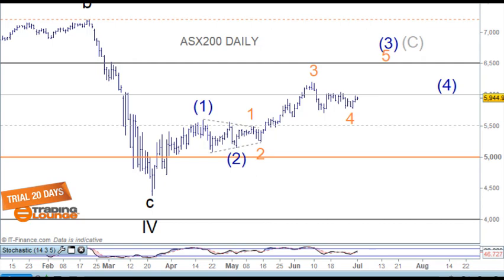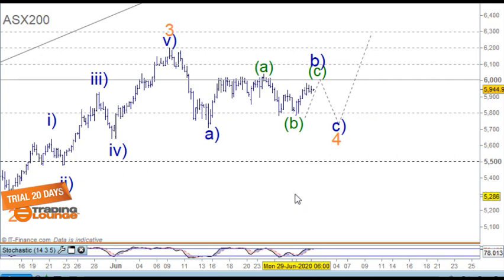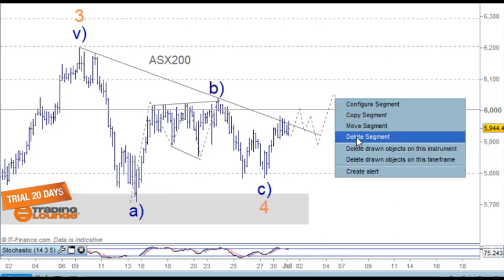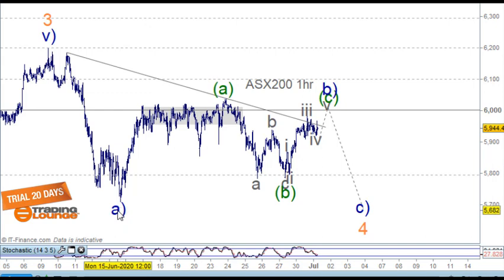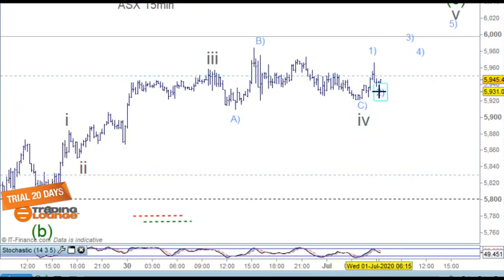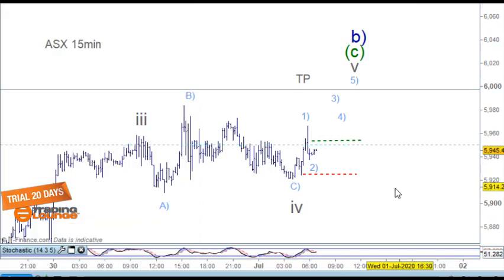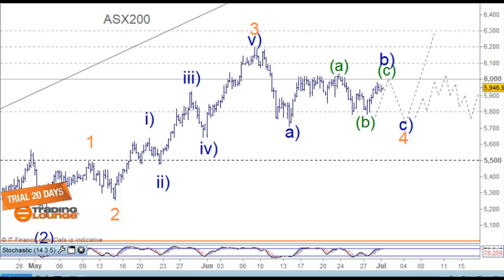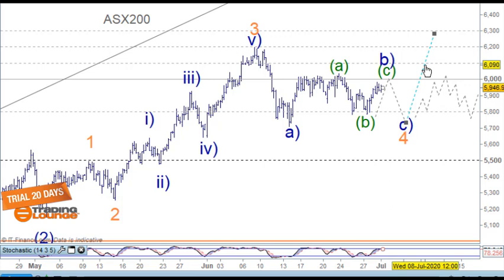ASX 200 [XJO] | Technical Analysis | Elliott Wave Day Trading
S&P ASX 200 XJO Technical Analysis Elliott Wave CFD Day Trading

Trading Levels: 5800 Minor Level mTL8|5800 as support. the 61.8% resistance is 6000

XJO ASX200 Trading Strategy:Long to 6000

The S&P/ASX 200 index is a market-capitalization weighted and float-adjusted stock market index of stocks listed on the Australian Securities Exchange.
The index is maintained by Standard & Poor's and is considered the benchmark for Australian equity performance.Wikipedia